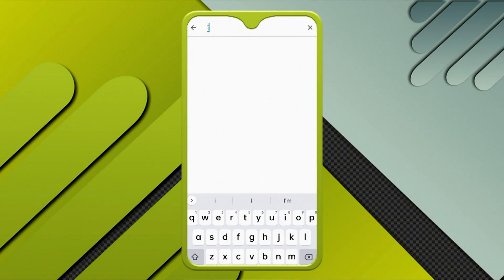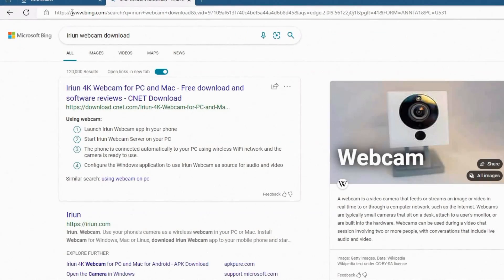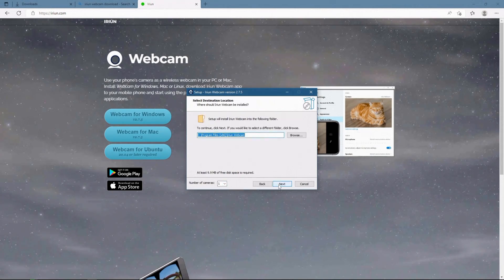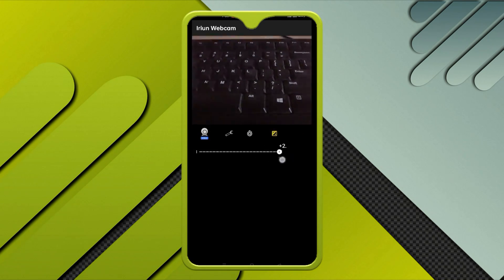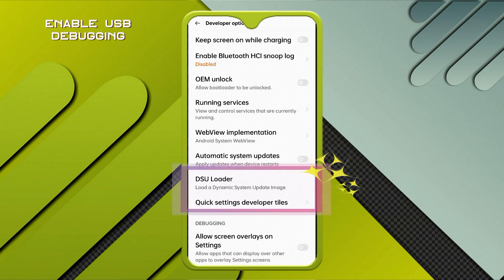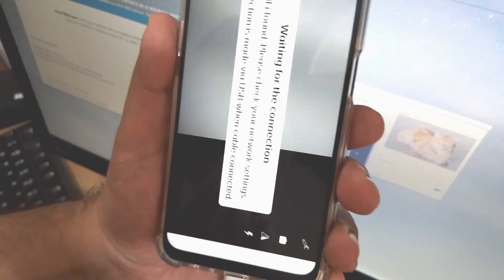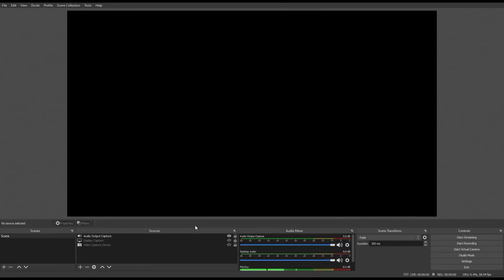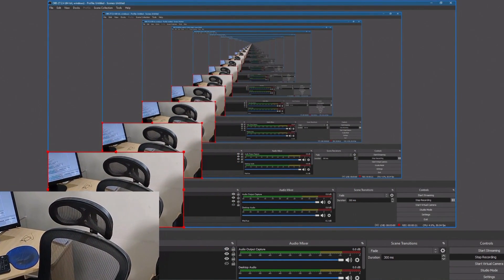How to use Android/iPhone as a PC Webcam | Droidcam alternative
In this Video, We are going to show you how you can turn your android
phone camera into a Webcam by connecting it wirelessly or via USB Cable to a PC / Laptop or even MAC. using iriun webcam, here we will also teach you how to use Webcam as an overlay in OBS Studio!
if you Enjoy watching the Video. Leave feedback in comments!

▶How to Download and Install WINDOWS 10 from USB Flash drive using Android Phone - without PC

▶How to fix WHEA uncorrectable error in Windows 10 / Windows 11 (NVME Freezing issue)

▶How to crop Resize Image Aspect Ratio without using Adobe Photoshop using Paint 3D in Windows 10

▶Windows 10 optimization series part 3 - Adjust SuperFetch | Fix High Disk Usage

CHAPTERS:
00:00 | INTRO
00:20 | Webcam App Installation on ANDROID/IPHONE
00:41 | WEBCAM DRIVERS / SERVER installation on PC/MAC
01:24 | WEBCAM APP OVERVIEW
01:39 | Android Webcam via USB Data cable
02:39 | Configuring Android Webcam for OBS Studio Windows/MAC
03:08 | OUTRO

use mobile camera as webcam for zoom and google
how to use your smartphone as a webcam
How to Use Mobile Camera as Webcam via USB Method
how to use phone as webcam
android phone camera as webcam for pc
how to use your phone as webcam
using your phone as webcam in zoom
webcam app for android phone
webcam app for iphone
webcam app for smartphones
iriun webcam android
iriun webcam